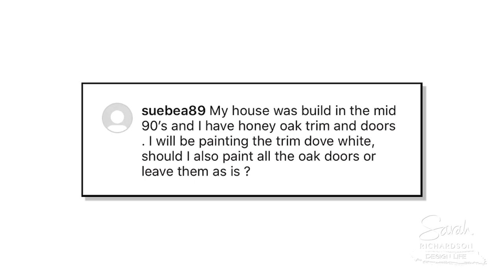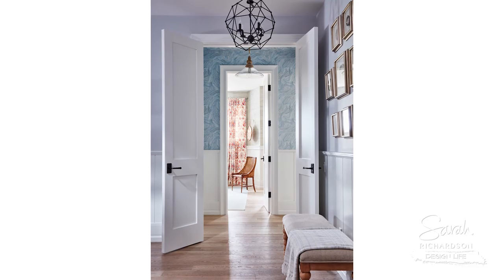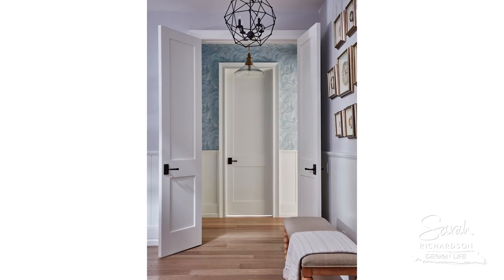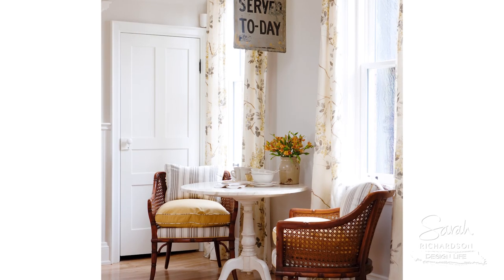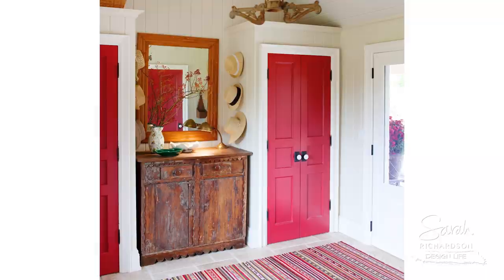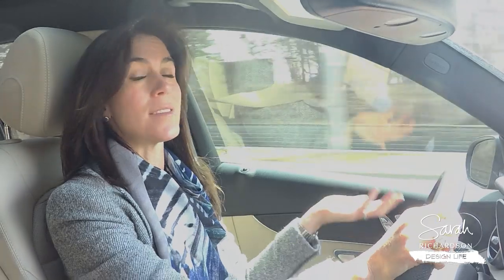AMA Morning Commute: Tips On Painting Doors and Trim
Ask Me Anything, Morning Commute Edition! You asked: "If you're painting trim, do you also have to paint the doors the same colour?" Press play for my experience and recommendations when painting interior trim and doors.